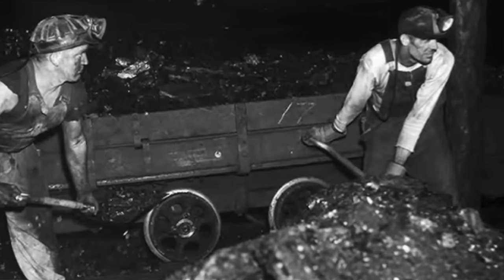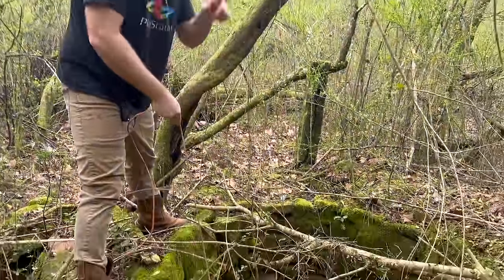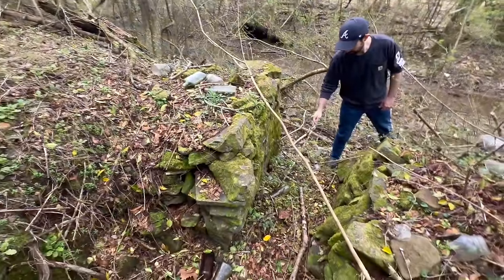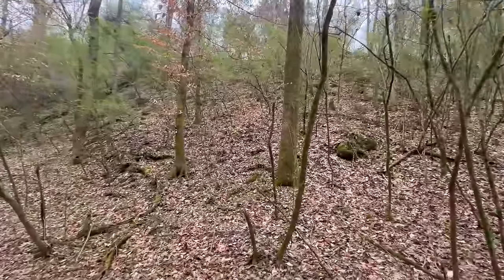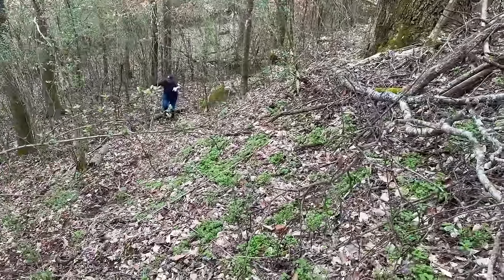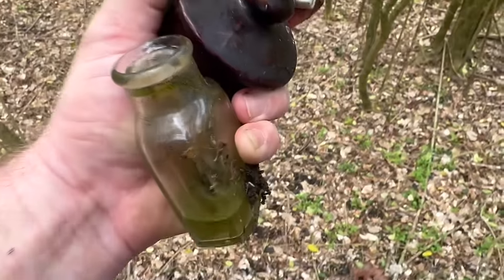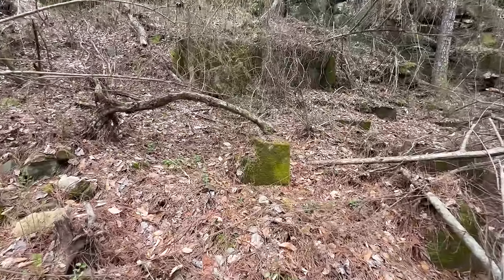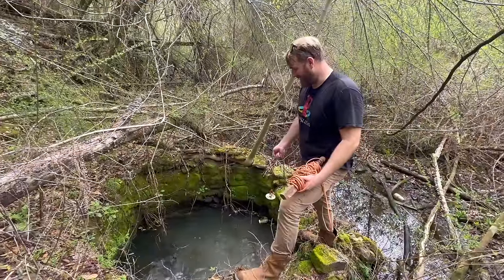Strange Rock Structures discovered by Treasure Hunters at 140 year old Mining town!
This week Casey and I head out to "Little Italy' in Bibb County Alabama to search for lost history and relics. Along the way we do some Magnet Fishing and antique bottle hunting. The discovery of this history comes as no surprise as the backwoods of Alabama are loaded with abandoned mines and ghost towns!